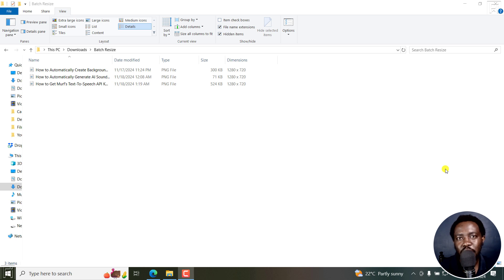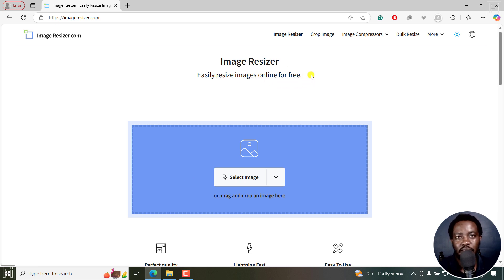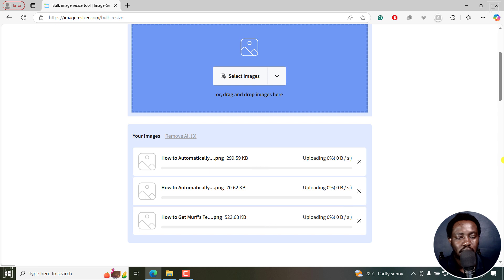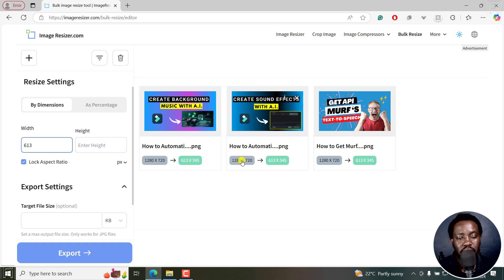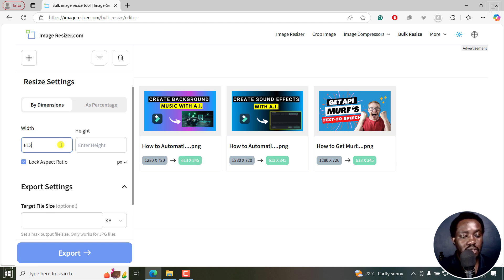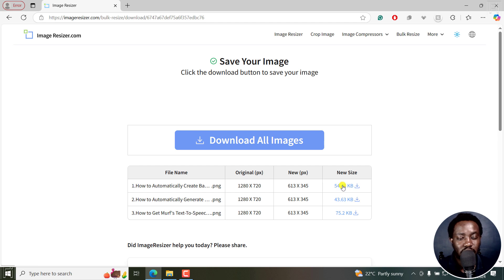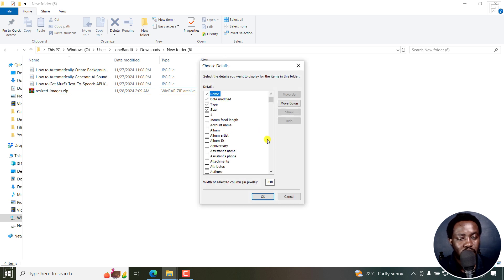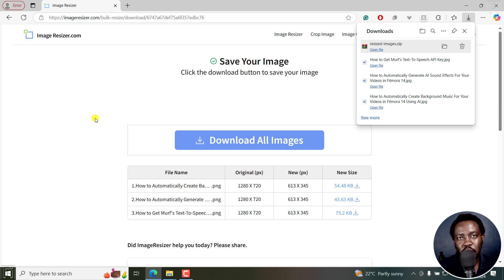How to Easily Bulk Resize Photos or Images Online for Free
In this tutorial, I'll show you How to Easily Bulk Resize Photos or Images Online for Free.

How to Easily Resize or Change Dimensions of a Photo Online for Free

I hope this helps someone that's interested in resizing an image to exact dimensions without losing quality and save space.